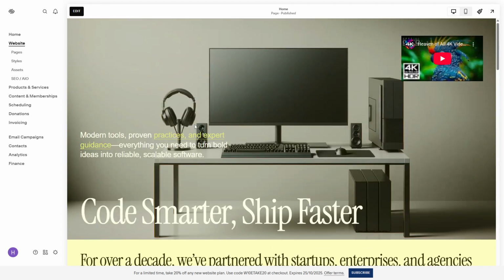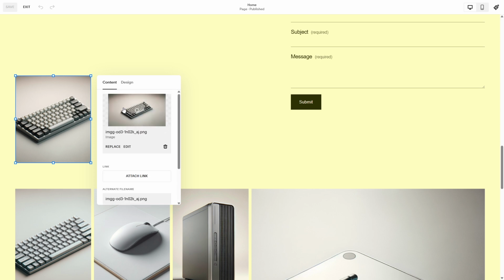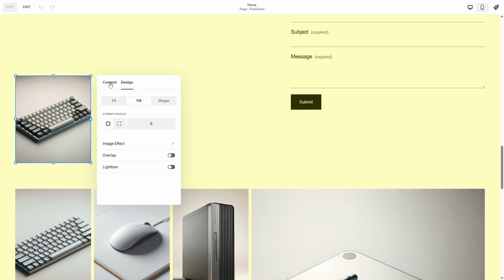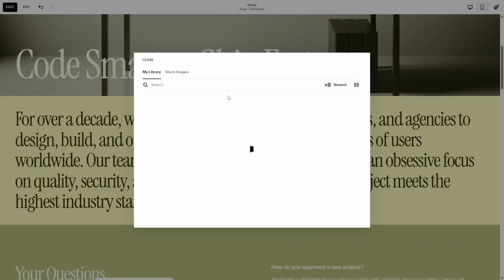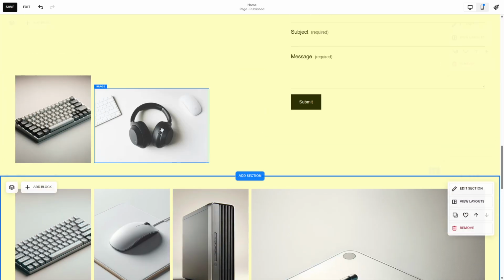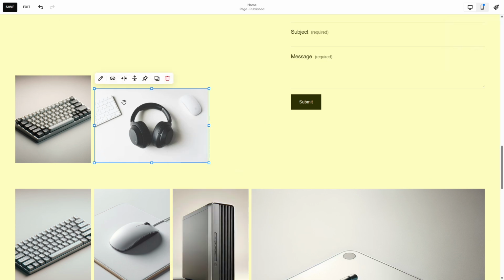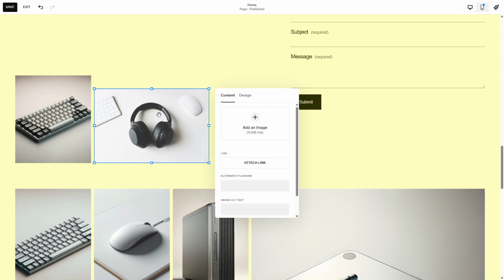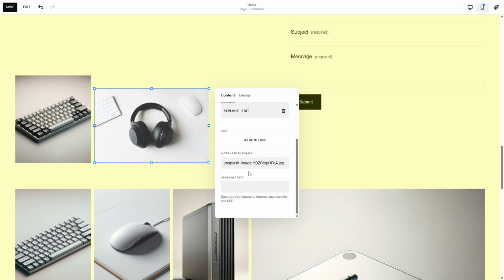How to Style Image Captions in Squarespace (Step By Step)